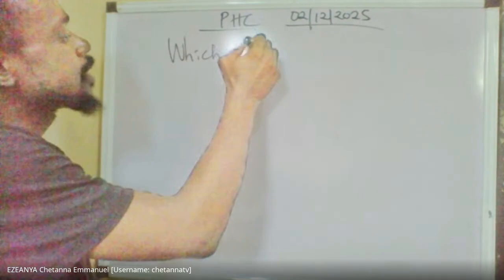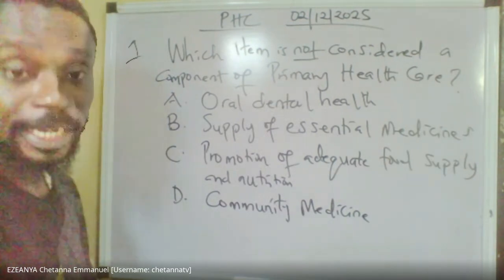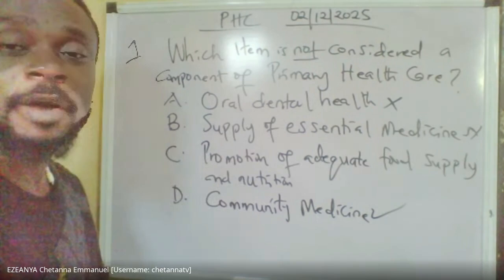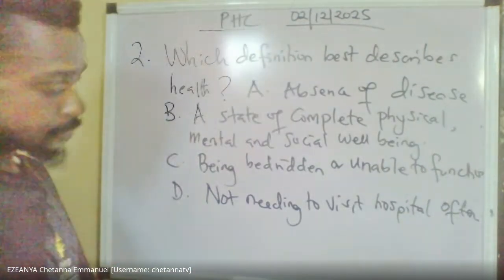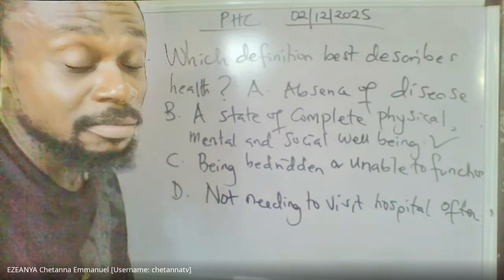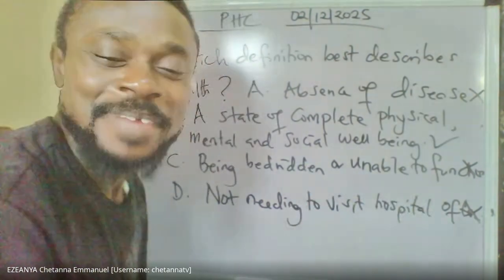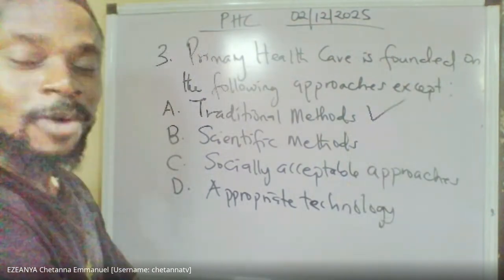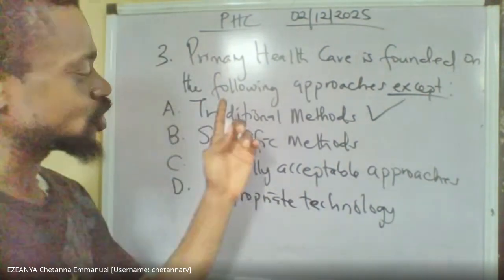PRIMARY HEALTH-CARE (PHC) - TUE/02/12/2025 (NPCE REVIEW)